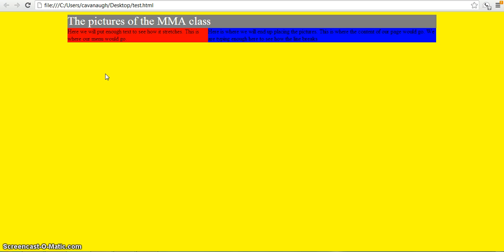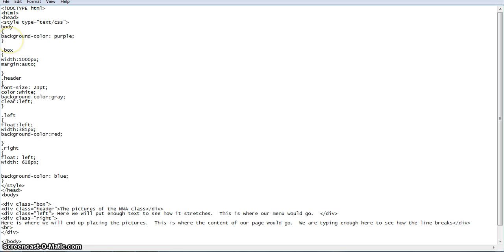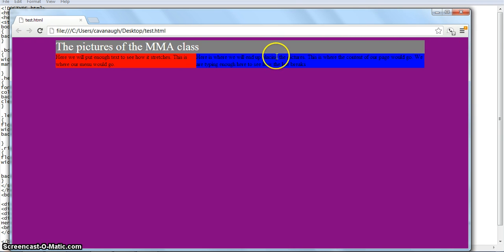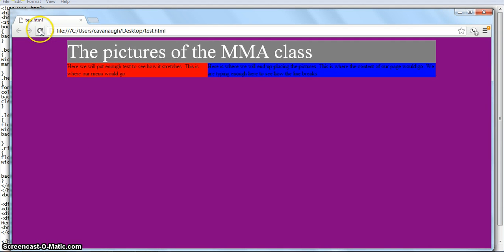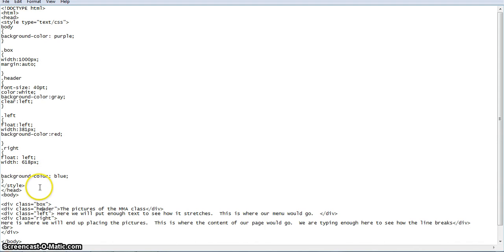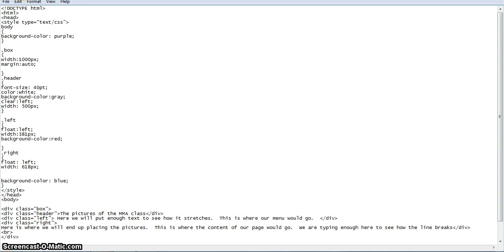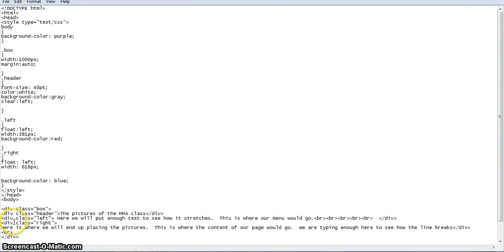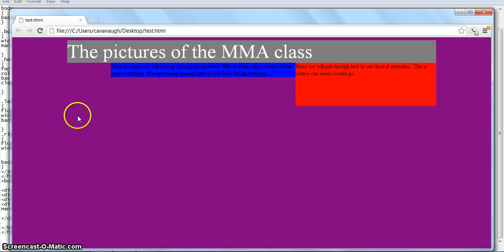cssdivs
using css to control layout